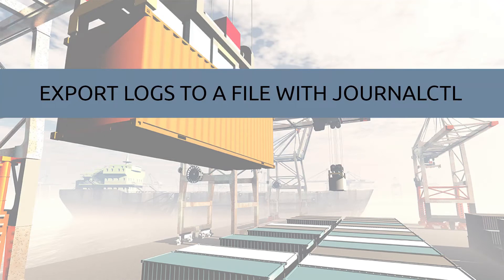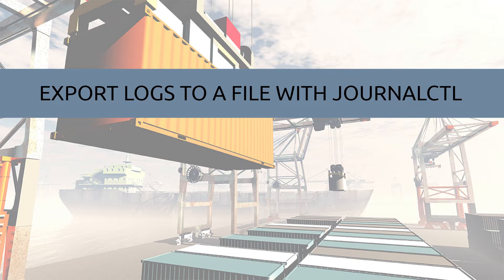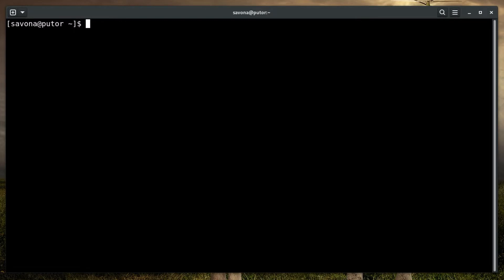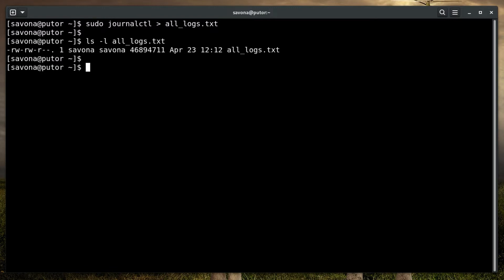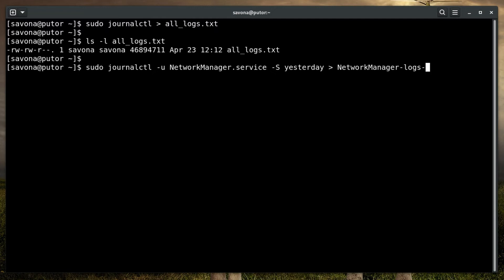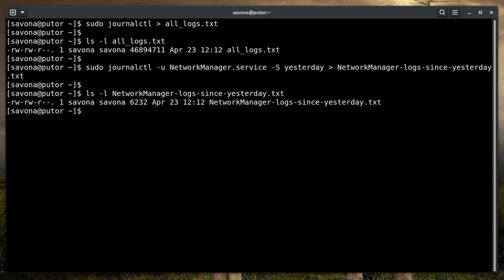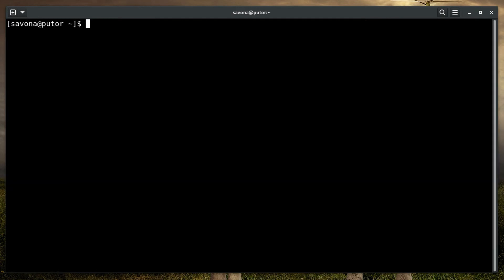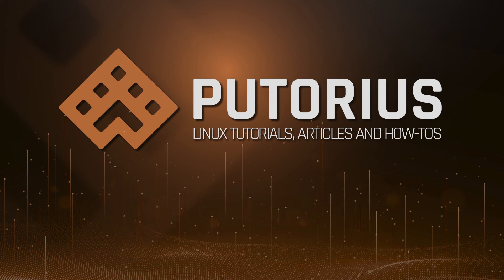Exporting Logs to a File using Journalctl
In this Linux quick tip we will show you how to export logs to a file using journalctl. We will quickly cover how to specify which logs you want and what format you want them exported in.
Referenced articles:
I/O, Standard Streams and Redirection